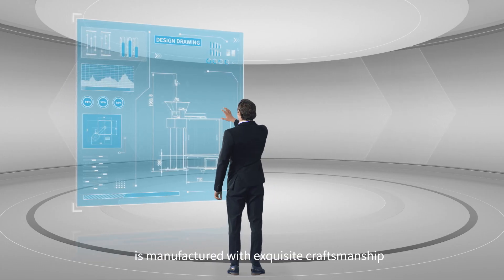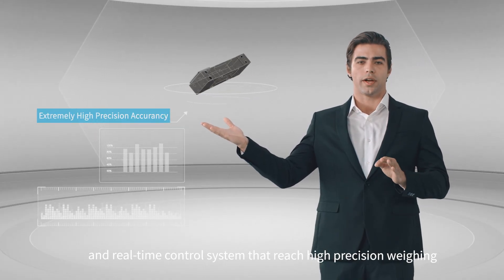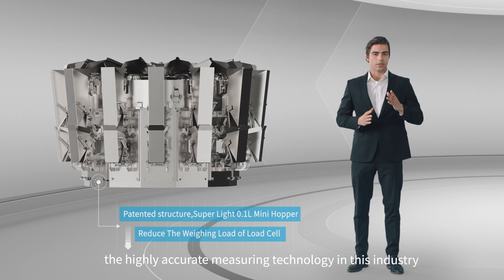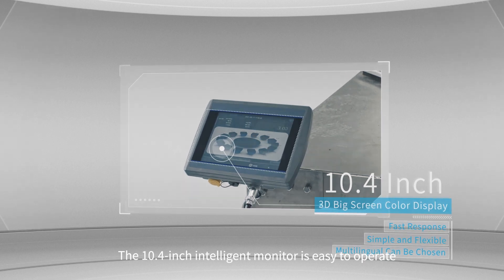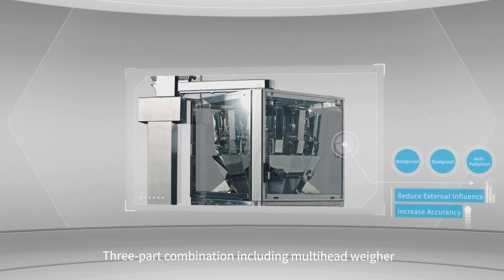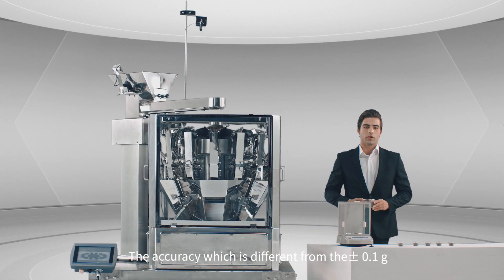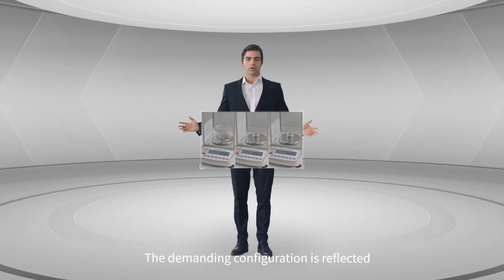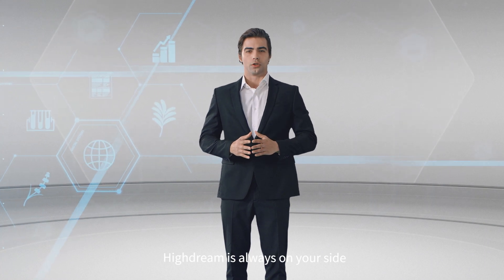High Dream Super Precision Multihead Weigher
This is one of the smallest and most precise multihead weigher in the world. ±0.03g accuracy. Ideal for high valued product packaging such as capsules, cannabis, etc.